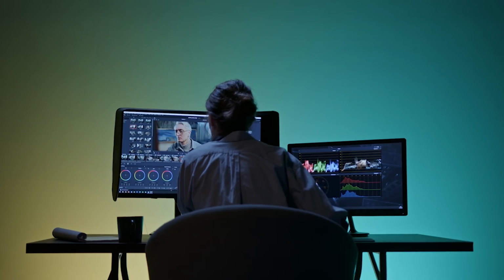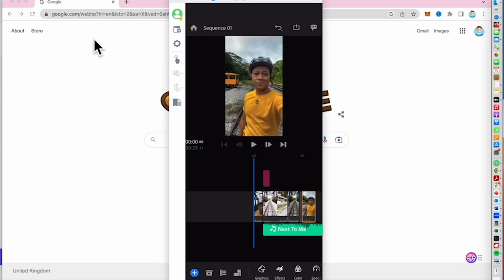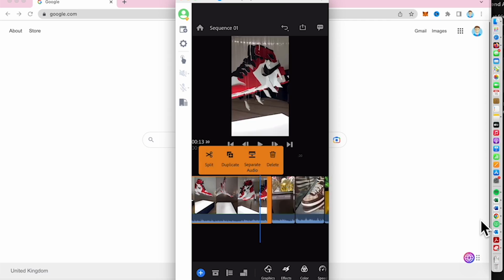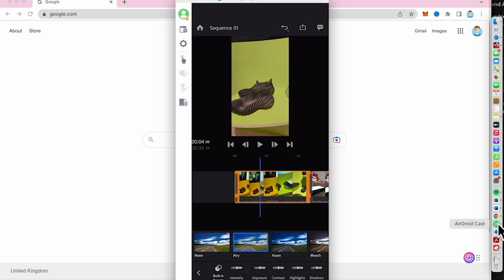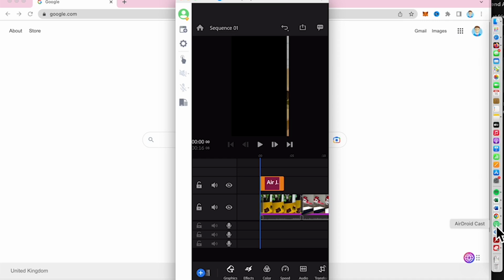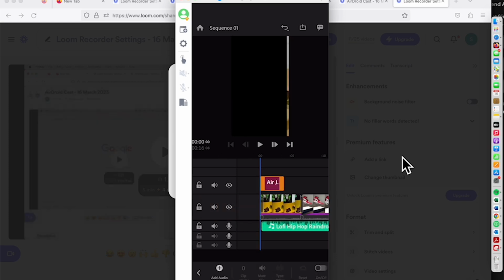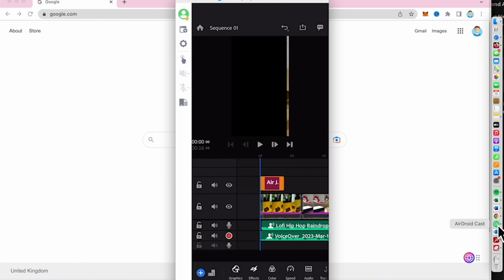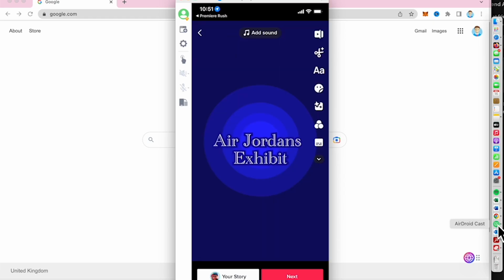Premiere Rush: A Beginner's Guide to Video Editing on Mobile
In this video, I'll show you how to use Adobe Premiere Rush to edit videos on your mobile phone. Premiere Rush is a powerful video editing software that's perfect for mobile devices!

 Premiere Rush is a great tool for mobile video editing. In this video, I'll show you how to use it to edit videos on your mobile phone. I'll also show you some tips and tricks for using Premiere Rush to its full potential. so whether you're a beginner or an experienced video editor, this video is for you!

Timestamps:
0:00- Getting Started
1:26- Importing Media
1:55- Editing Your Video
3:27- Adding Music & Voiceover
5:05- Exporting Video